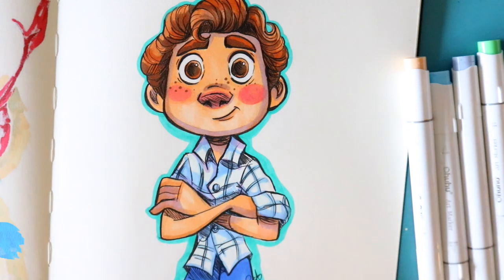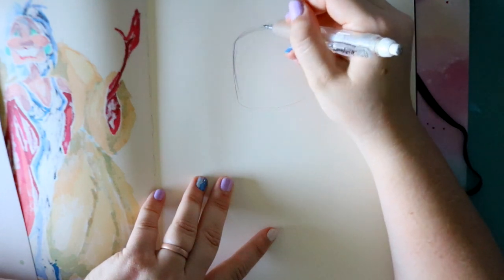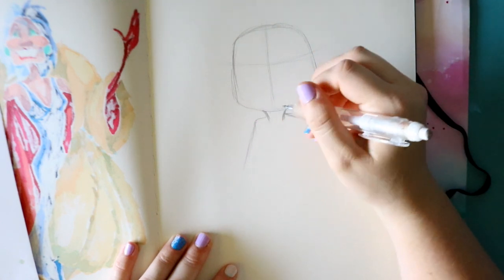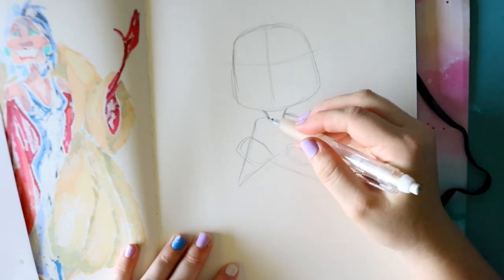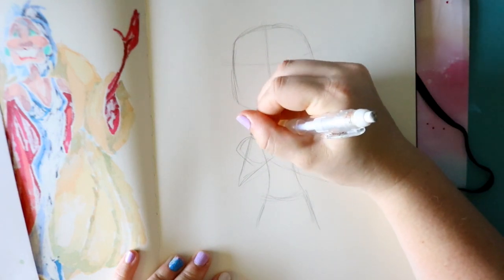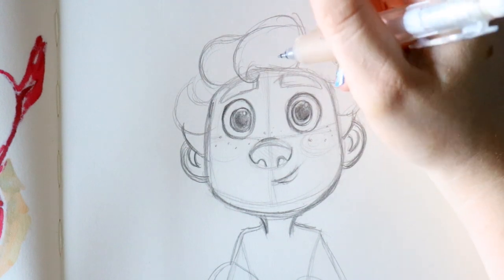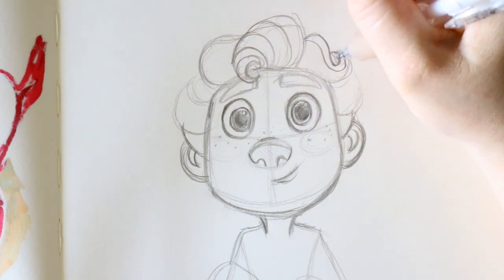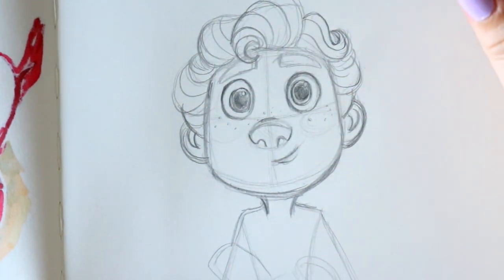How to Draw LUCA from Disney Pixar's LUCA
Want to know how to draw Luca from Disney, Pixar's new movie, Luca? Look no further! Here is a fun tutorial on how to draw your new favorite sea monster kid! Silenzio Bruno!

At the end I do show you how I would line and color Luca in. If you're intrested in drawing Alberto with Luca, here is the tutorial I made for Alberto:

DramaticParrot is the channel that is that one art assistant you never had at school. Here to help with tips and tricks with art, and to help guide you in doodling your favorite cartoon characters! New doodle tutorials every WEEK!